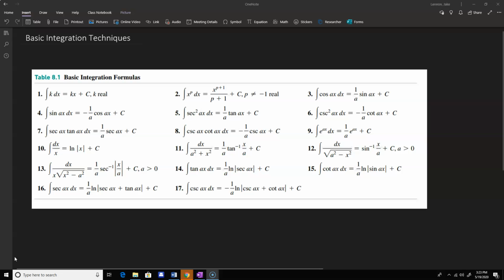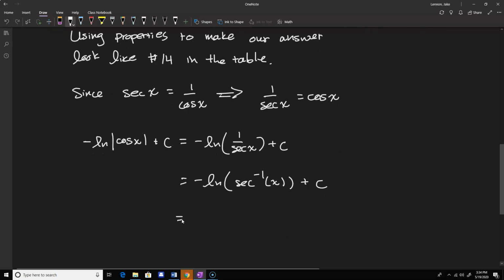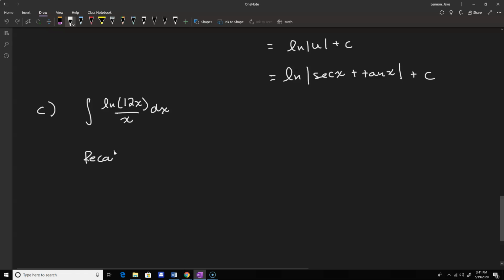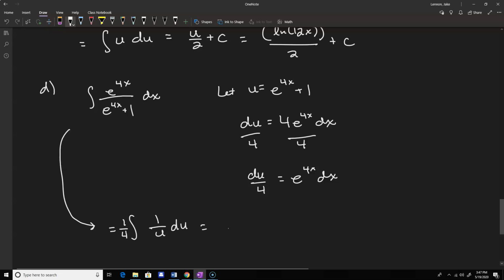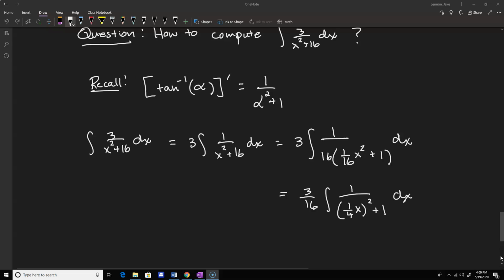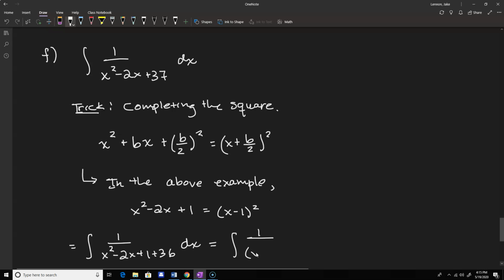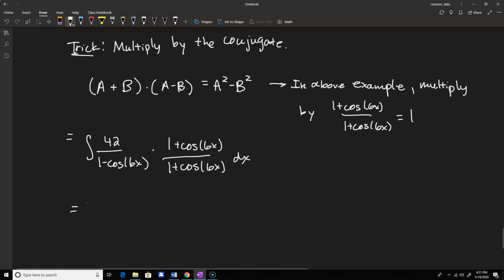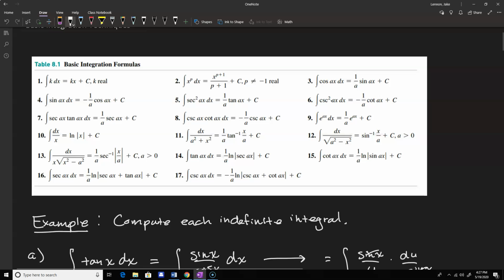Basic Integration Techniques